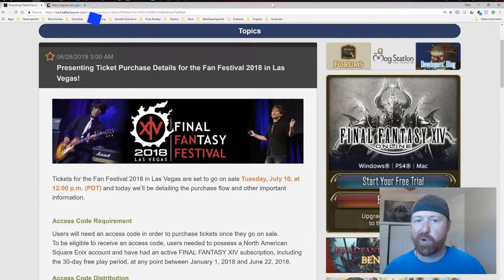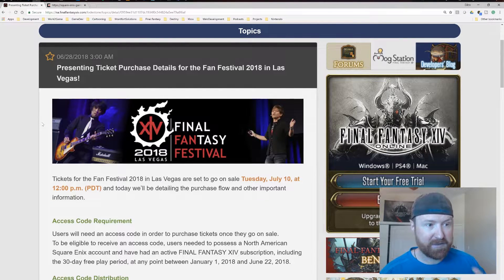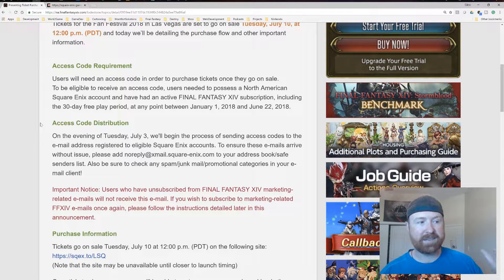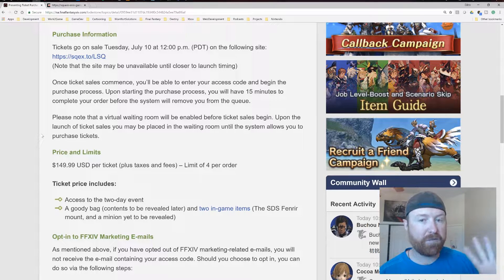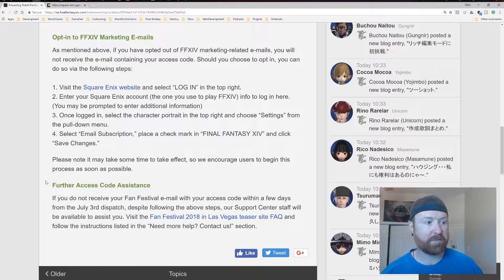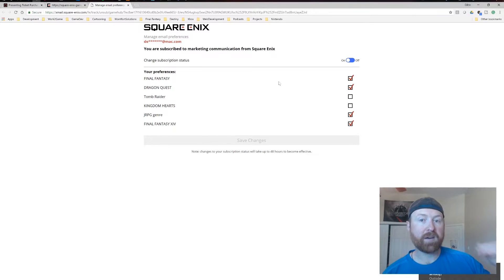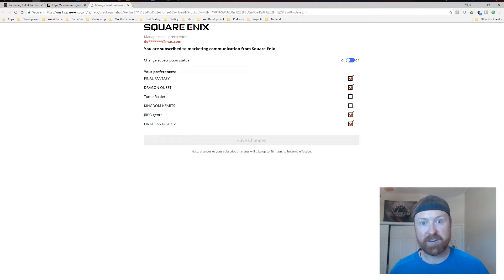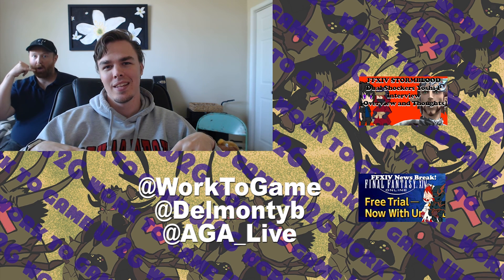How to get your FFXIV FanFest 2018 Tickets [Check your Account!!!]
Check your FFXIV Account and make sure you're ready to get your access code to buy your tickets on July 10th! FF14 FanFest 2018 kicks off in November in Las Vegas, and you'll want to have your tickets. Here are the details, and let us know if you have any questions. :)
Here we have the FanFest Ticket Price, and details on your subscription.

Twitch - 8pm CST (Monday - Friday)